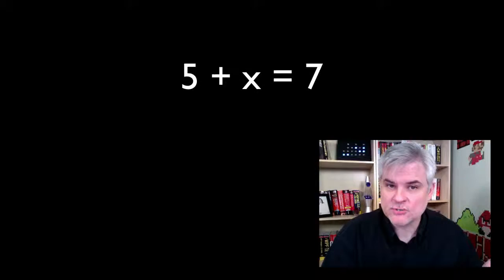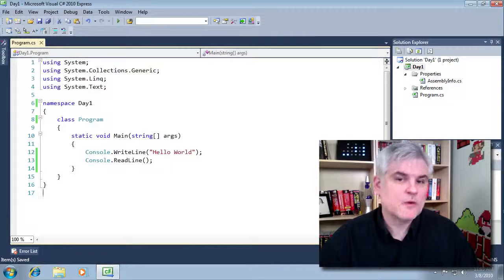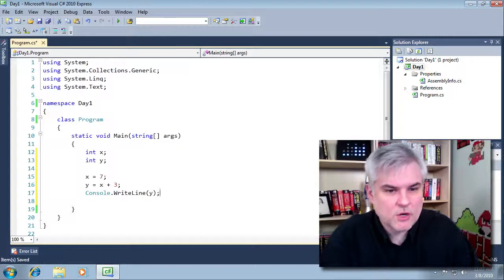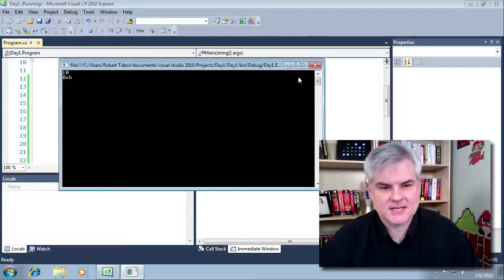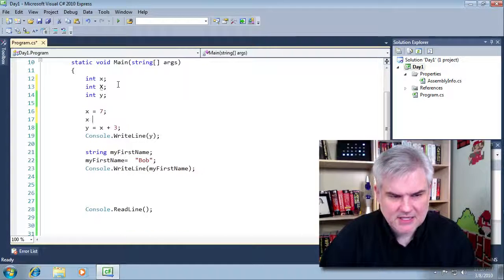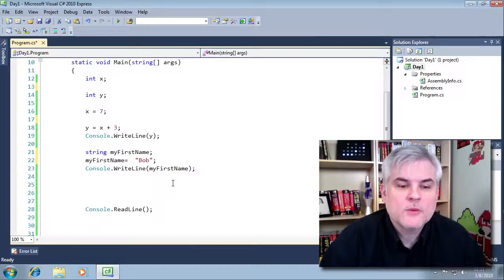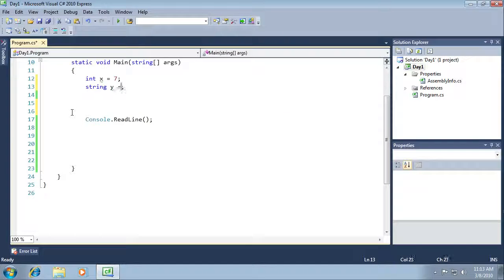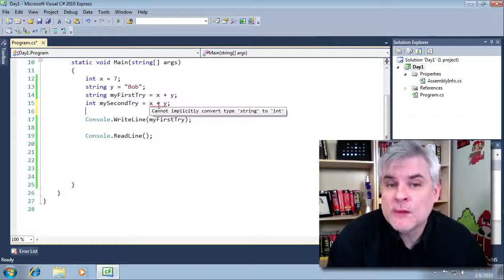visual studio C# Declaring Variables and Assigning Values